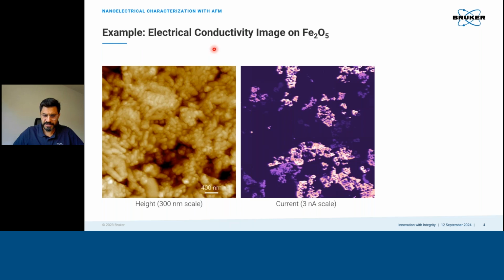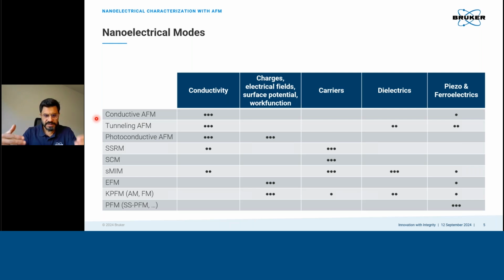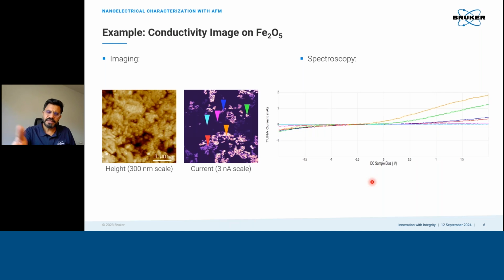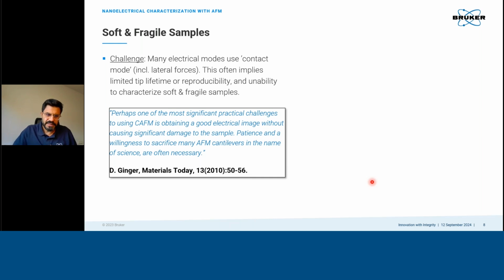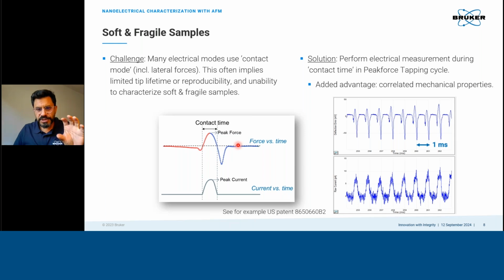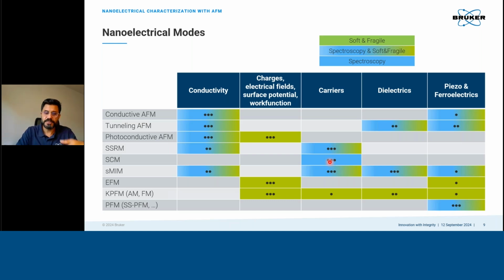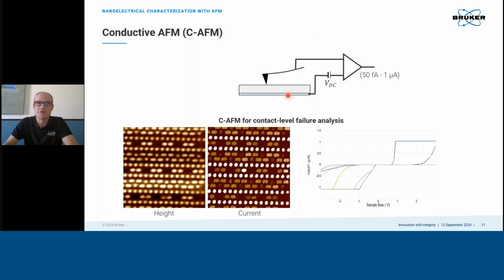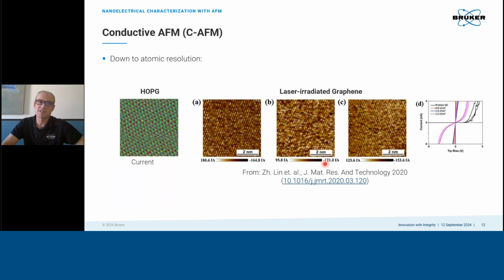Nanoelectrical Characterization Using AFM | Bruker Webinar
Atomic force microscopy (AFM) has unique capabilities that make it ideal for nanoscale electrical characterization of properties including conductivity, resistivity, work function, surface potential, charge/carrier density, and dielectric/piezoelectric properties.

Watch this on-demand webinar to see how to best leverage AFM to characterize a variety of electrical properties on the nanoscale.